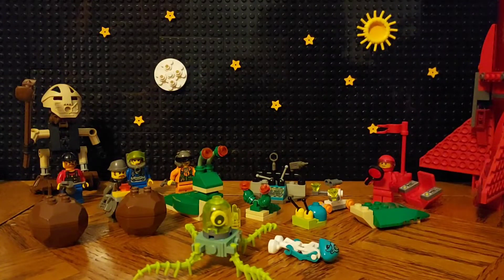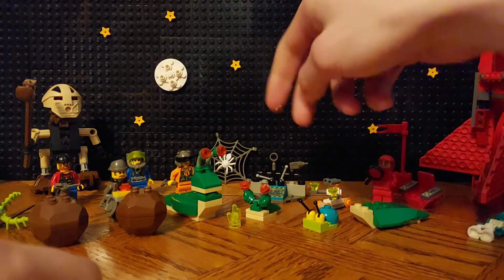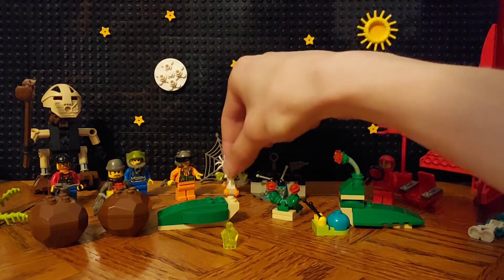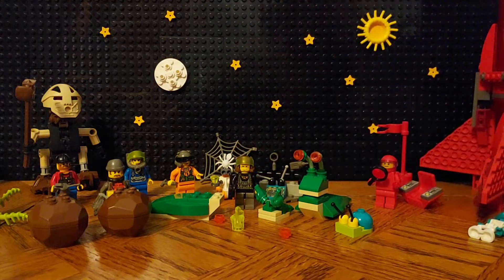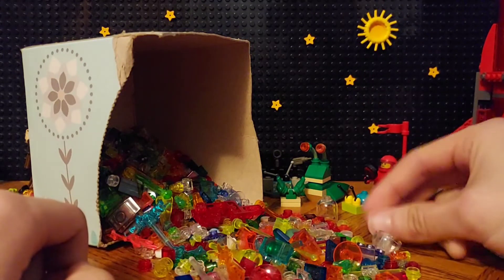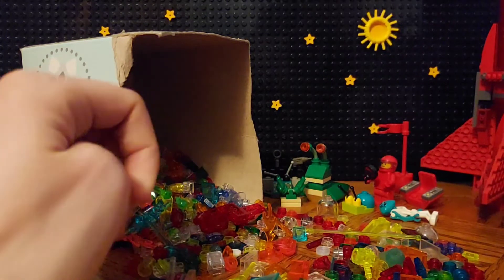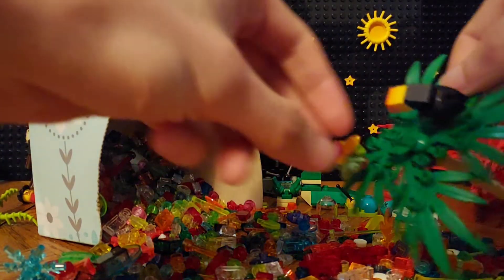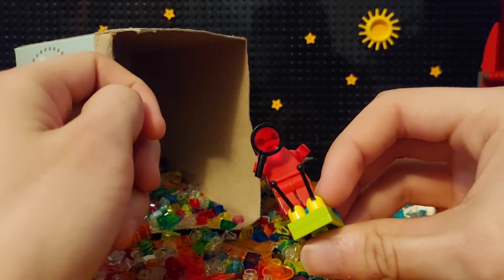Lego Rock Raiders is Very Cool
Hi.  I like crystals.  Shoutouts to R.R. Slugger on the youtubes.  I quite enjoy those kinds of videos that give you a history lesson on Lego.  There's also that planet ripple guy and sillypenta I think was that other channel I watched.  I could take 2 seconds to look it up but you know what?  I do not care.  But luckily they do care and put some real effort in their videos.  And hey I care sometimes.  Anyway look at these transparent pieces.  Ooh pretty.  But yeah happy May everyone, I'm looking forward to a nice month.  I forgot to mention I was trying out that Rock Raiders fangame.  I was only familiar with Pokémon fangames for the most part.  But anyway I just started but it feels a little like Lego Battles when you do the space missions.  But there is definitely more to it.  Idk how much battling there is but it's a work in progress game.  Go to slugger persons descriptions on their videos and then you download and extract stuff and boom gamers.
Remember if Pelegocan be an epic gamer so can you.